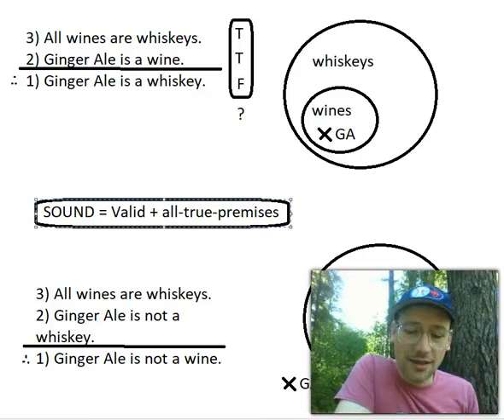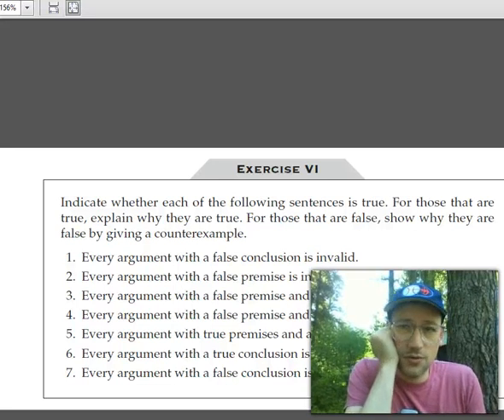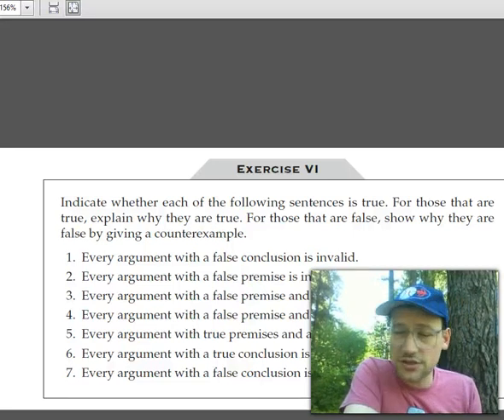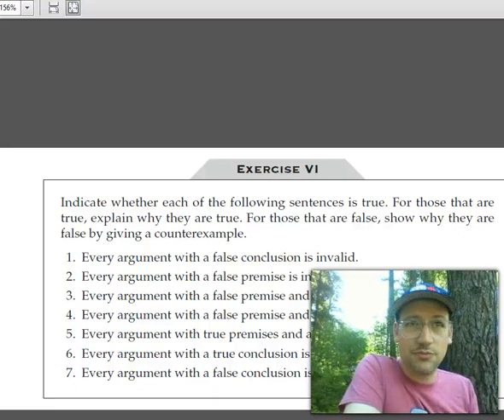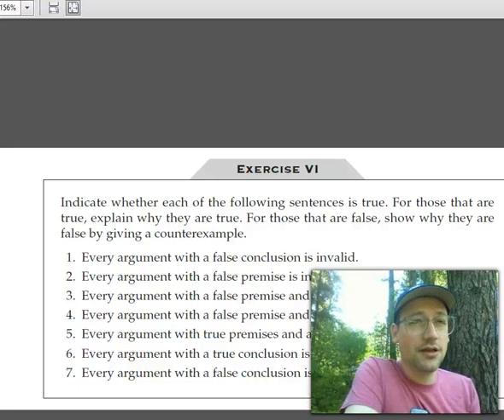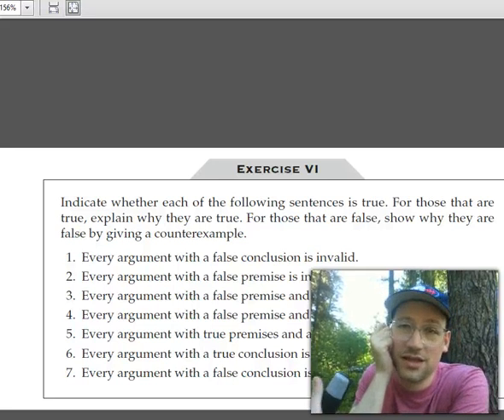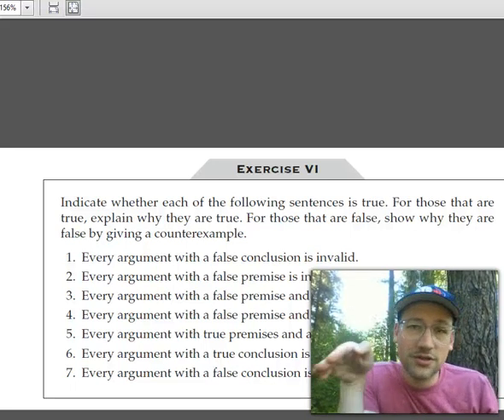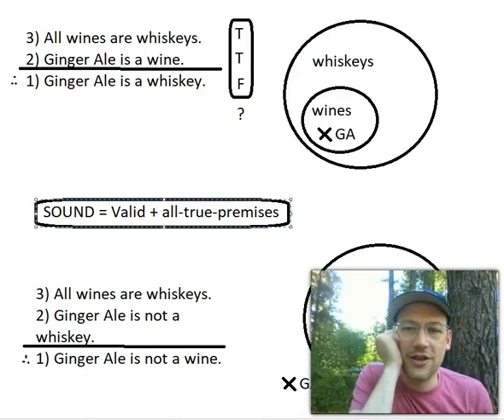Q&A for Ch 3 and Ch 5 Homework